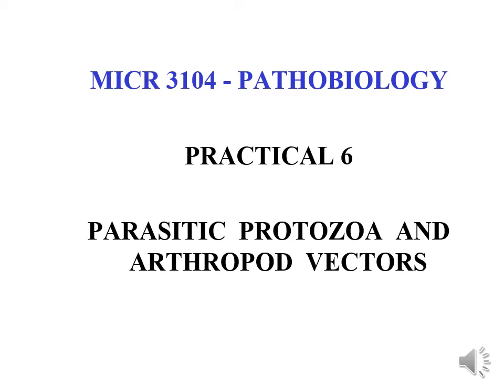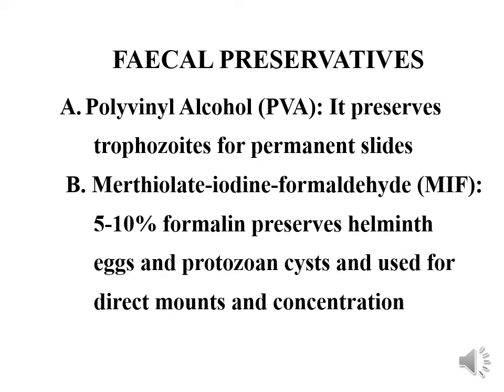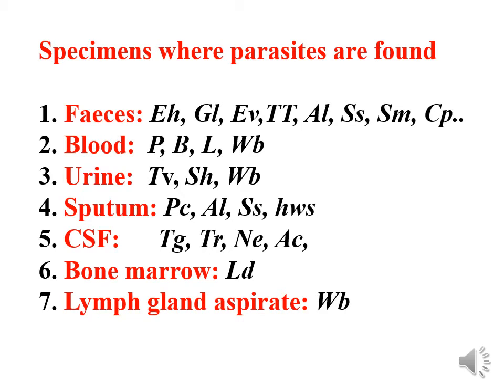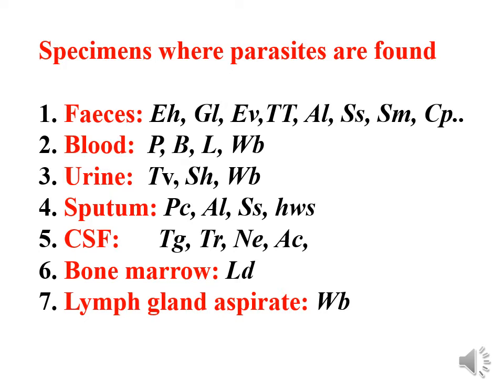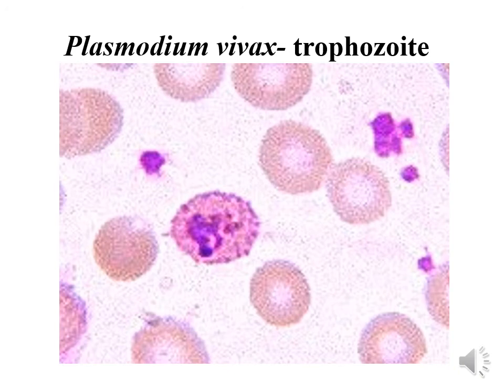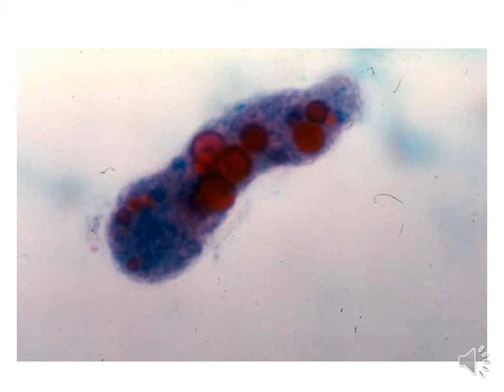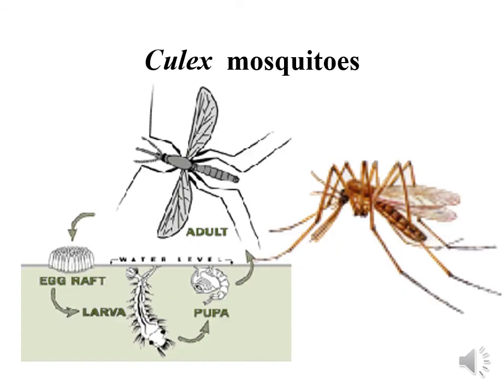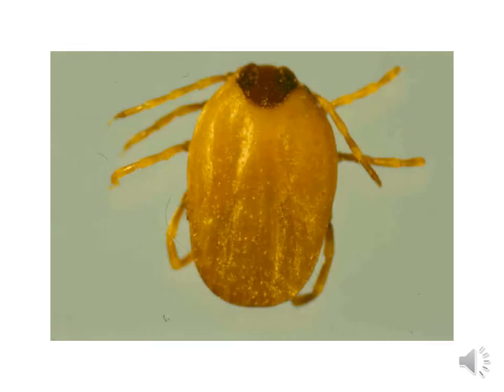Practical 6 | Parasitology | Response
All copyrights are reserved to Prof Mohamed Idris

IdiTEN